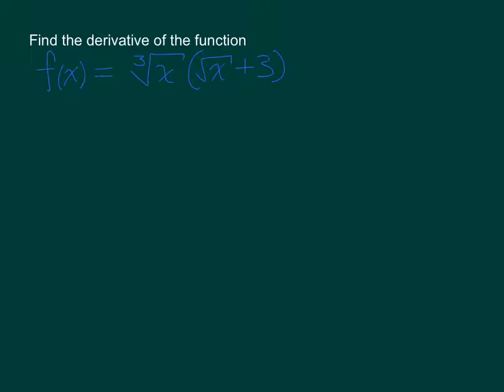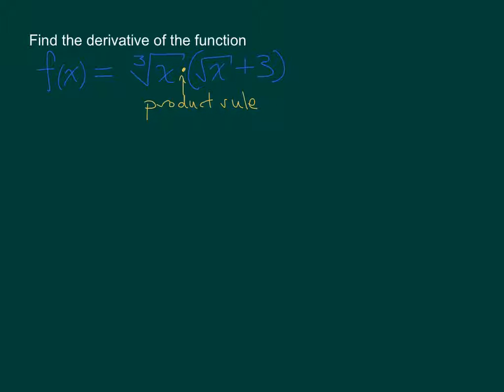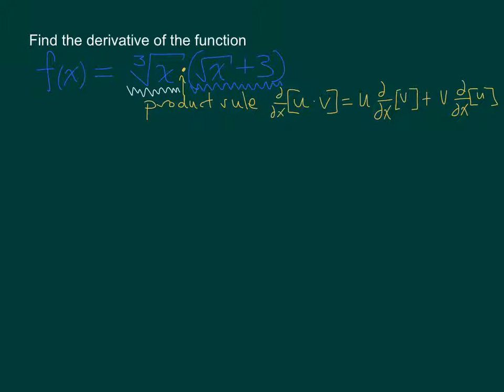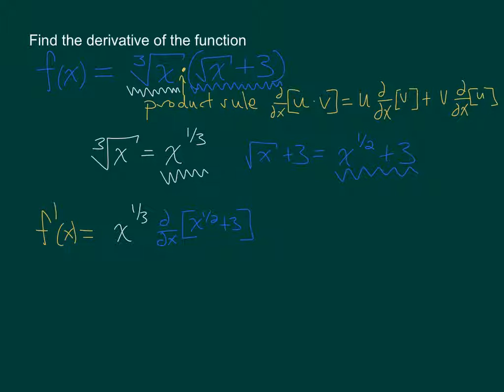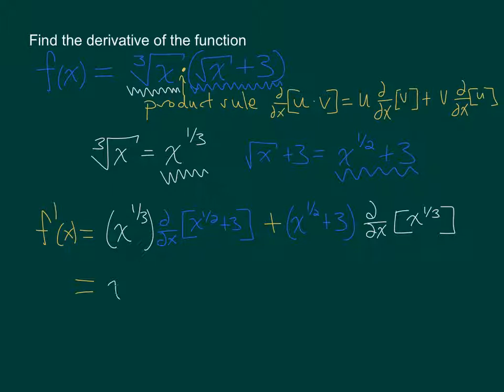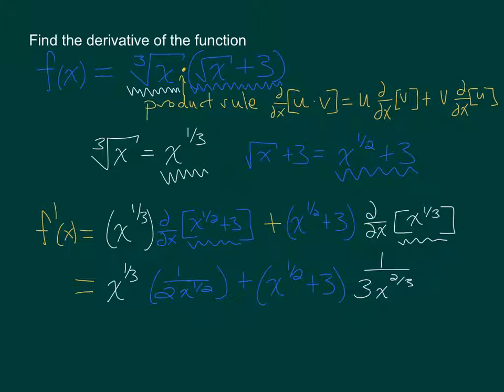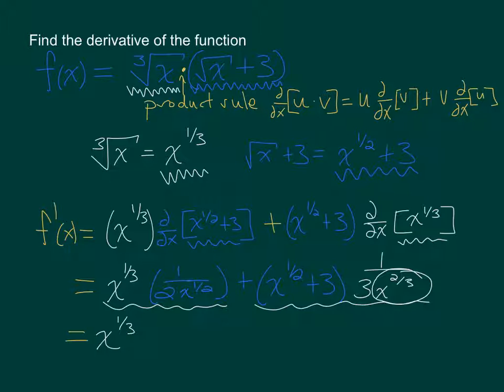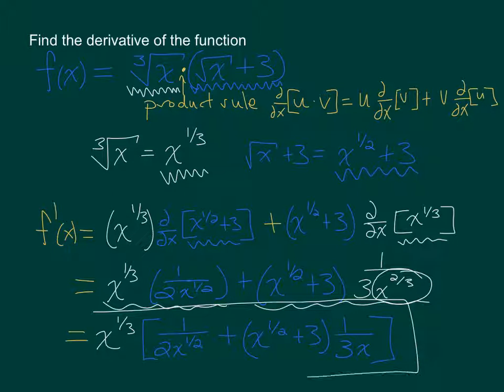Derivatives - Product Rule - Ex3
Simplification rules, No fractions within fractions and common factor what you can